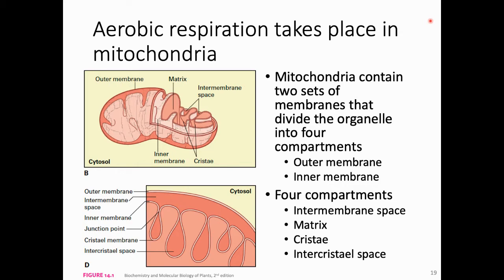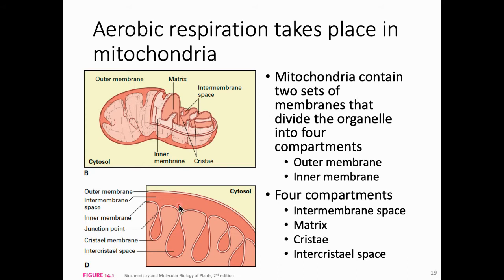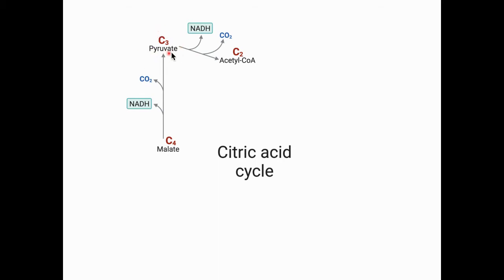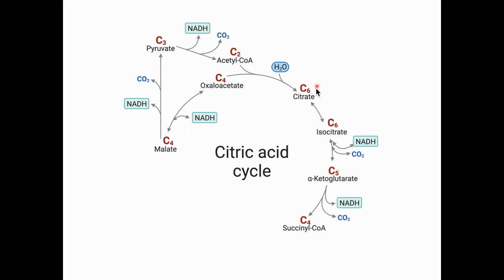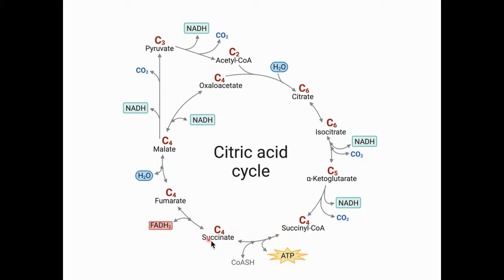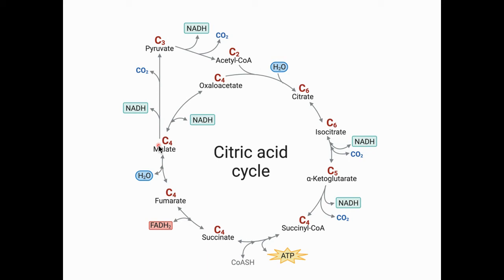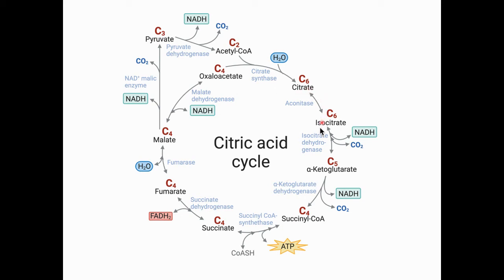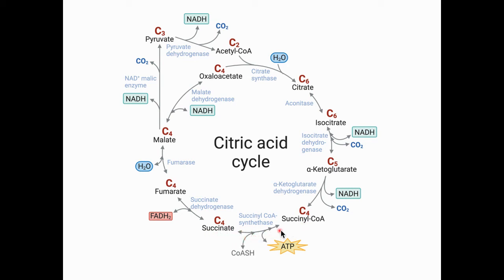Lecture 4.3 Respiration-Citric Acid Cycle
This video is about citric acid cycle in plants' aerobic respiration